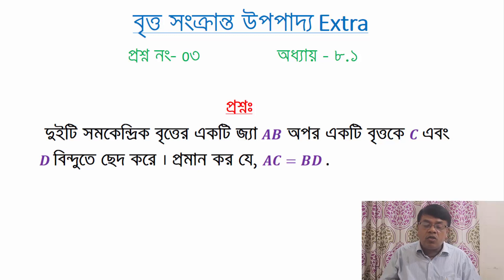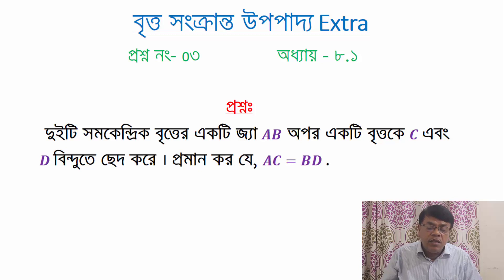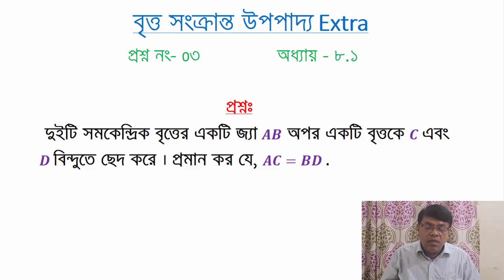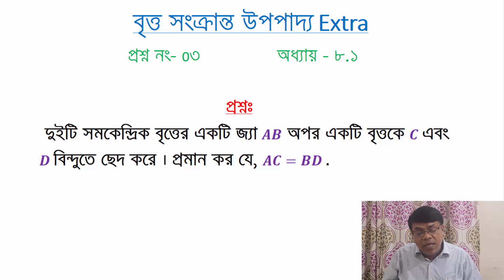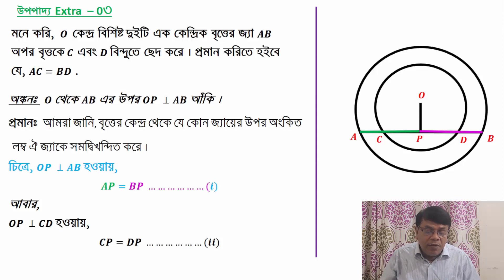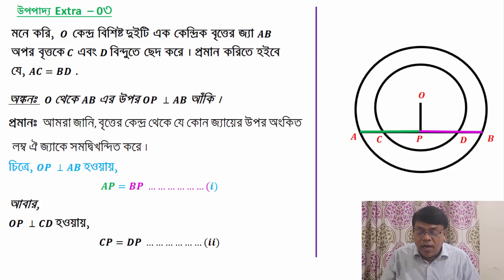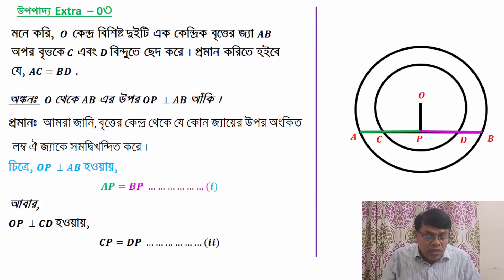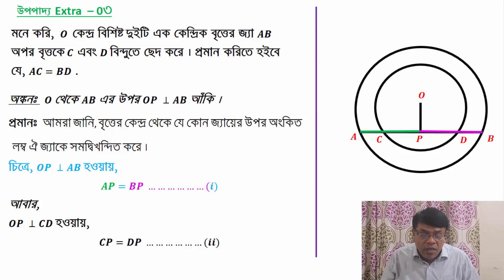Class 9-10 Upopaddo Extra-03 Chapter 8.1 | ৯ম - ১০ম শ্রেণি সাধারন গণিত উপপাদ্য Extra-৩ অনুশীলনী ৮.১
৯ম - ১০ম শ্রেণি
 সাধারন গণিত
 উপপাদ্য Extra-৩
অনুশীলনী ৮.১